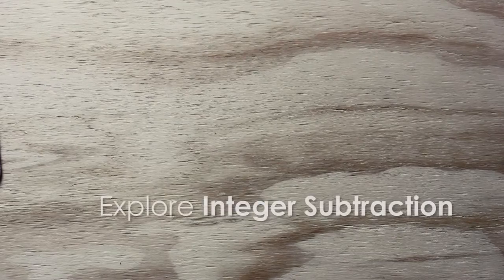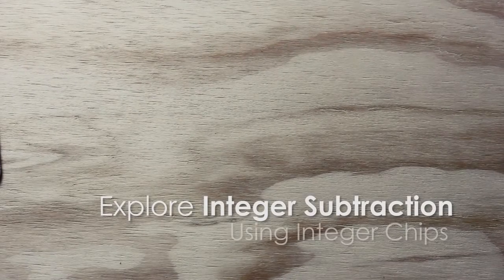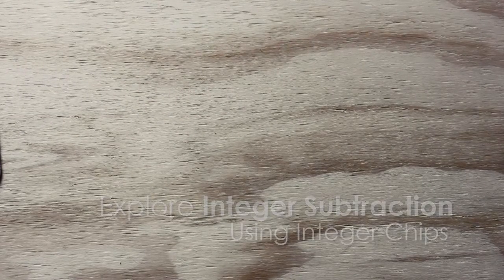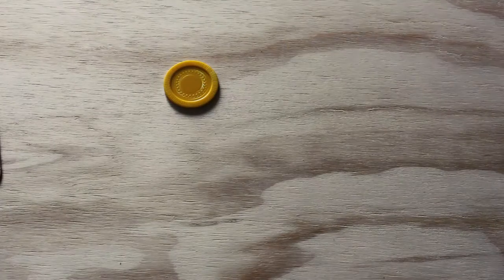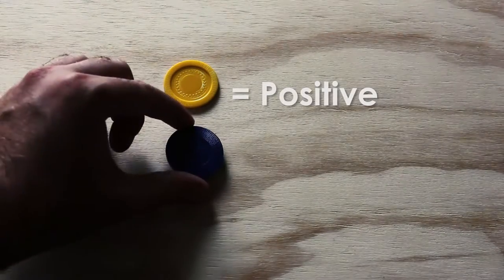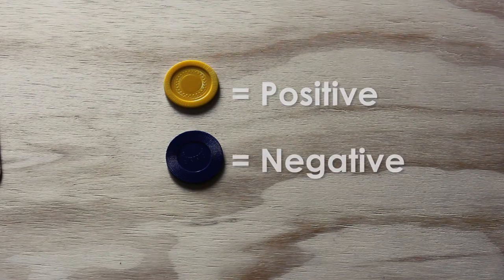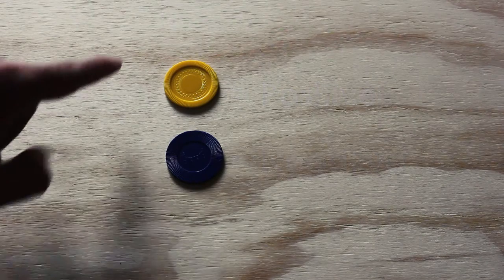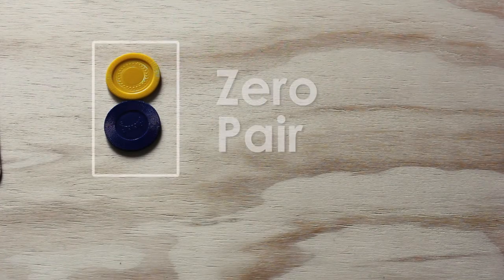Exploring Integer Subtraction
Intro logo: Math by Vicons Design from the Noun Project.